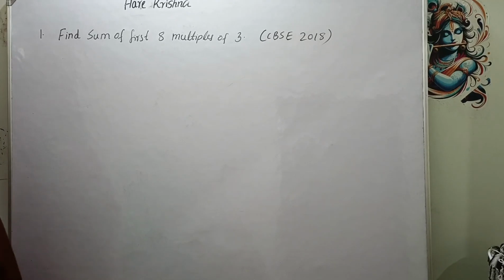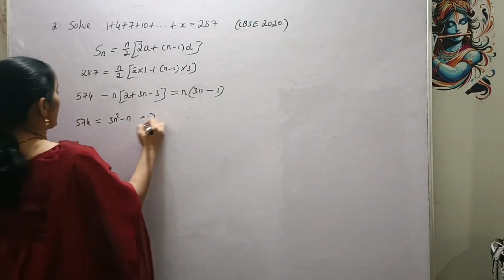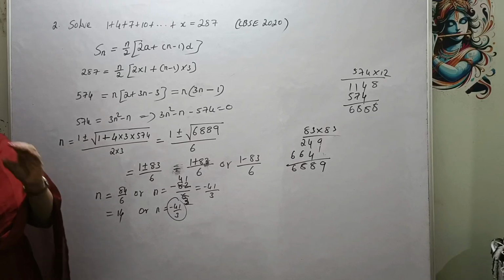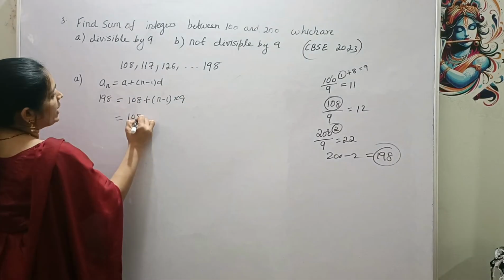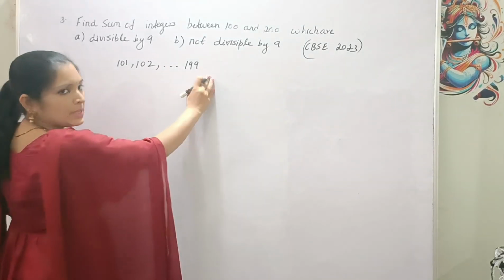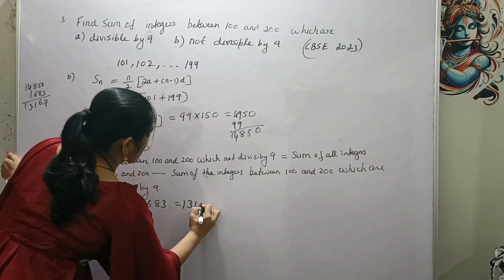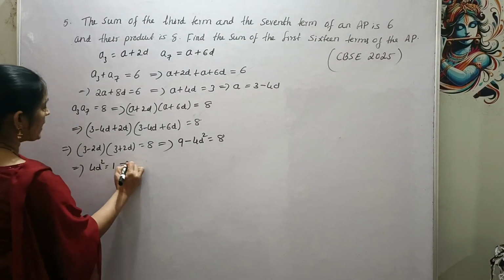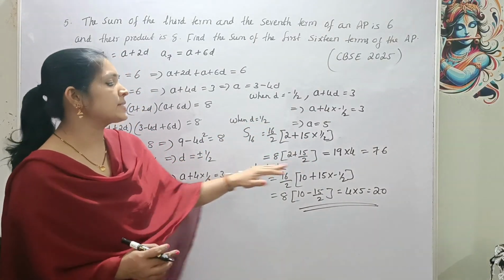Class 10 Mathematics Chapter 5 Arithmetic Progression Part 3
previous year question paper questions with solutions